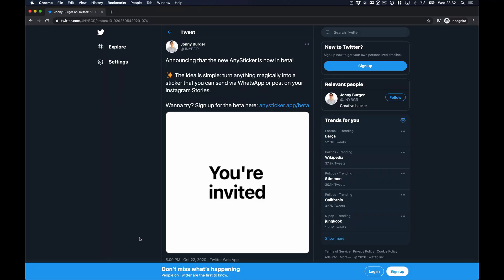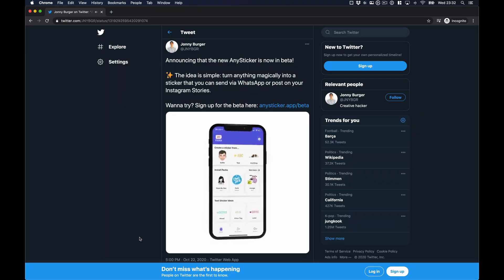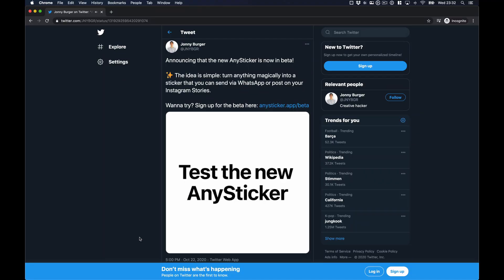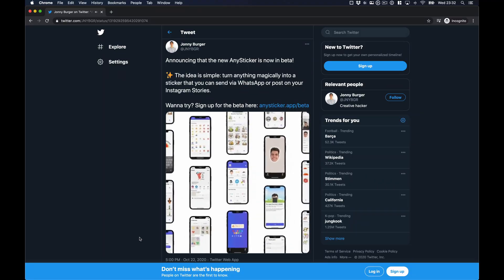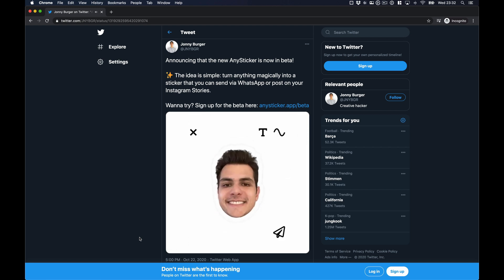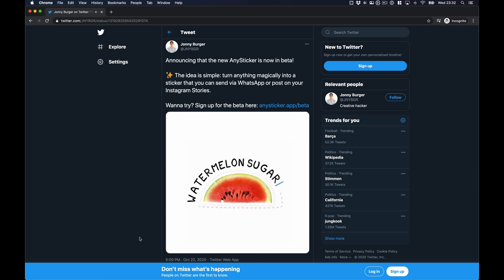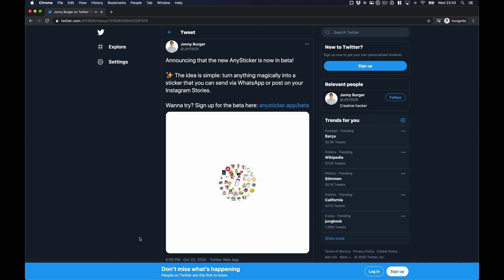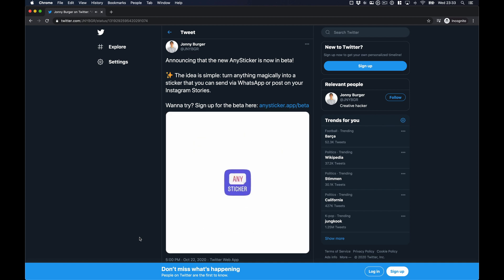Jonny's secret to incredible motion graphics